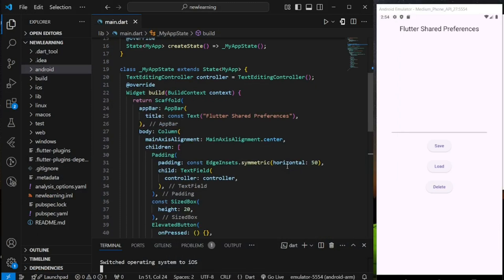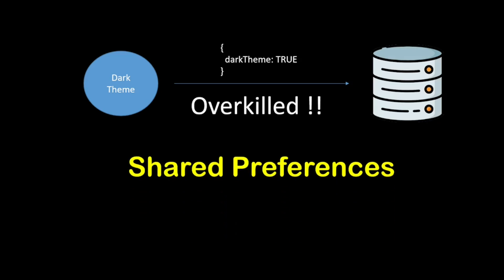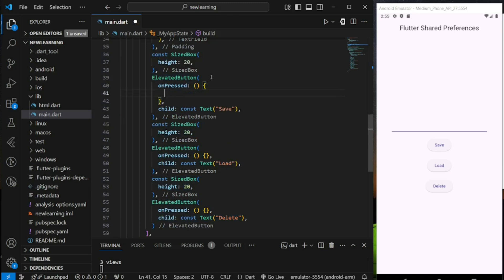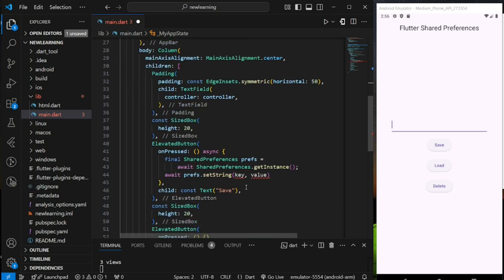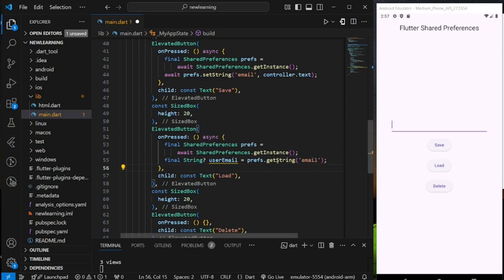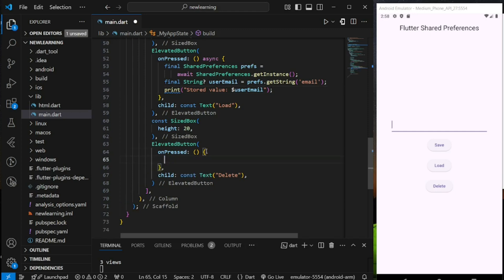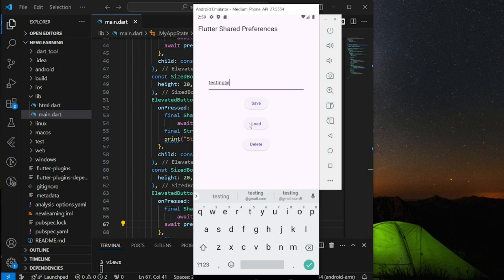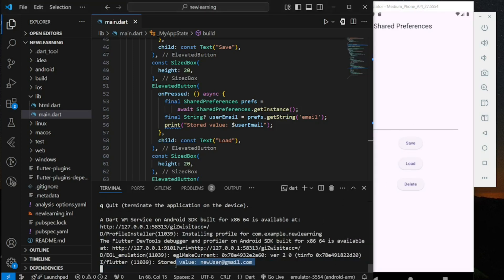How to use Shared Preferences in Flutter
In this video, you will learn how to store, read and delete data in device local storage using shared preferences package. SharedPreferences is a mechanism for storing key-value pairs, allowing developers to save data types like strings, integers, booleans, and double values in device storage. Watch the video for more implementation details.

⏳ TIMESTAMPS :
00:00 Project Intro
01:02 Import Shared Preferences Package
01:15 Start Coding
01:30 Save Data
02:44 Load Data
03:54 Delete Data
04:41 Complete Shared Preferences Demo